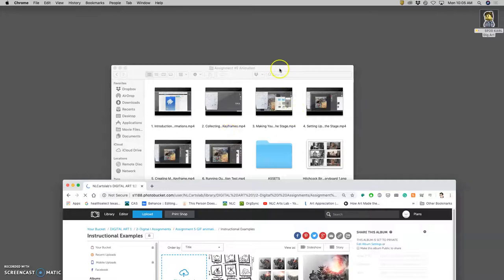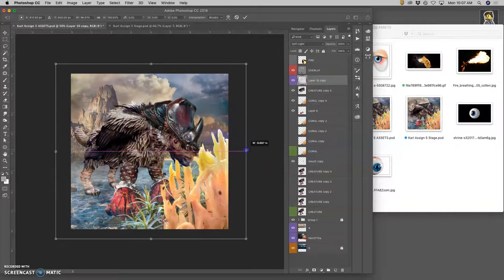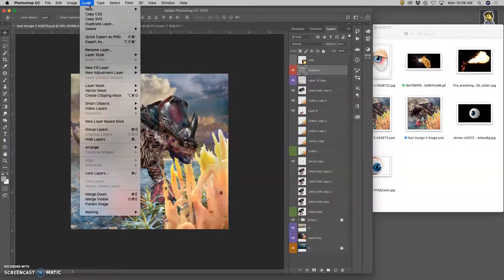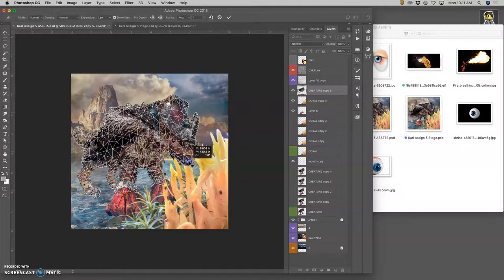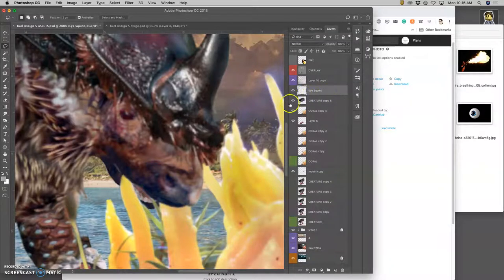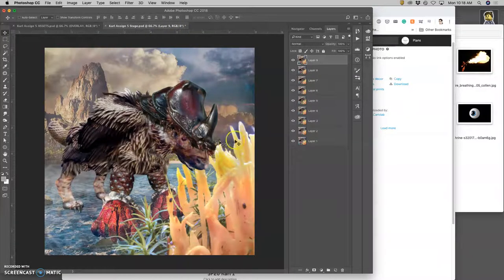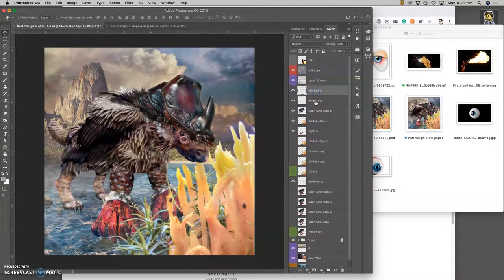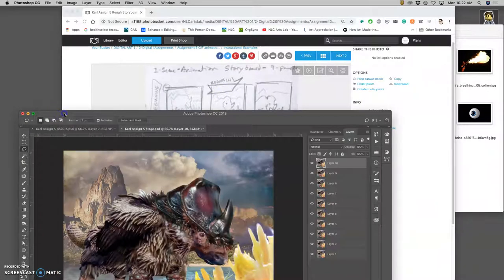7 Working with Additional Assets